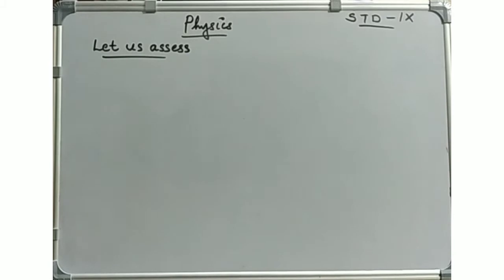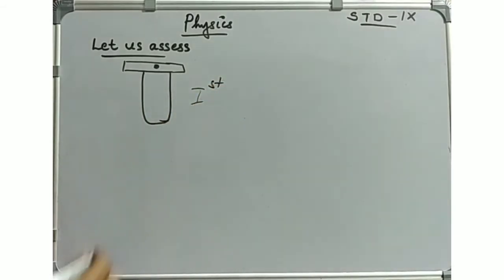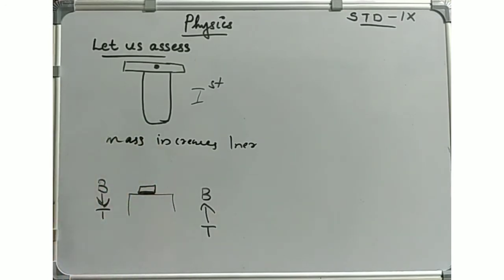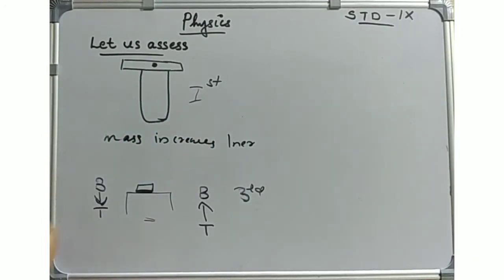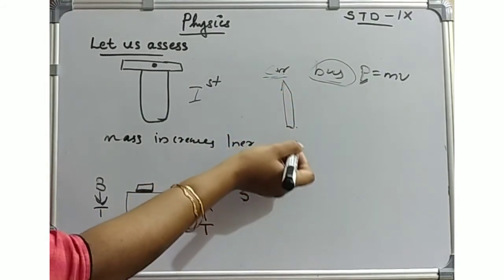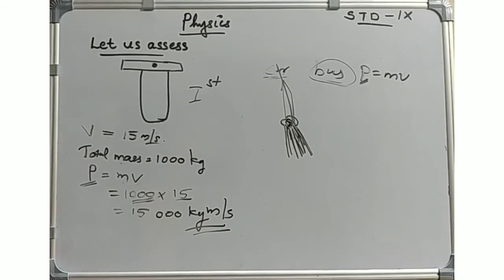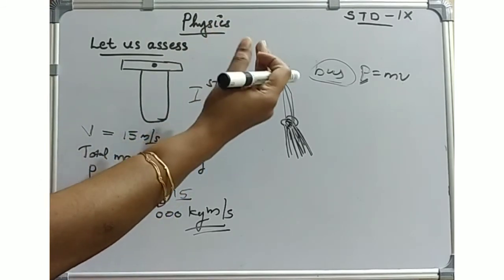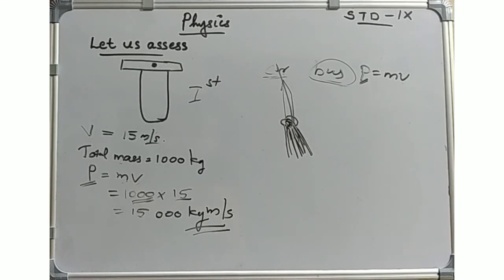class 9 physics. # Motion and Laws of Motion. Let us assess